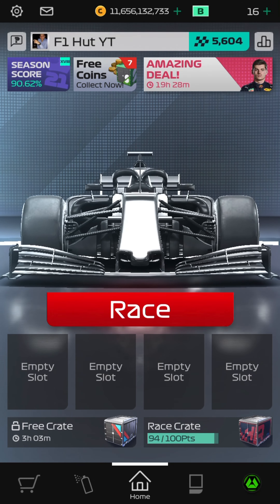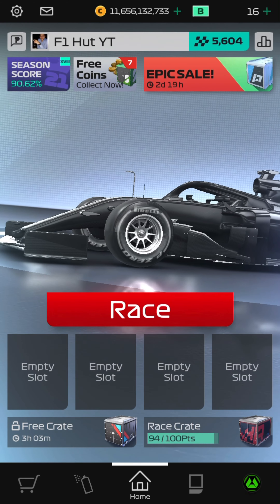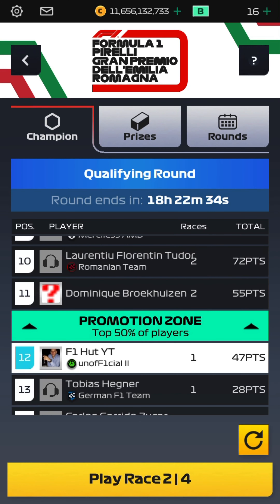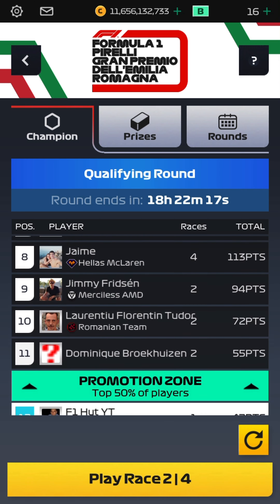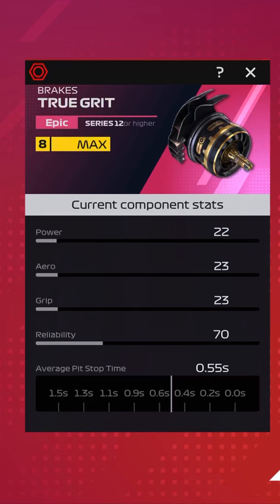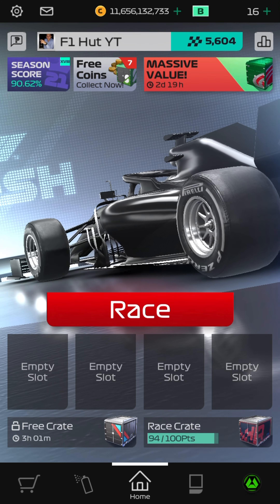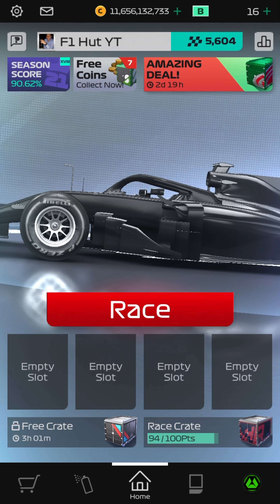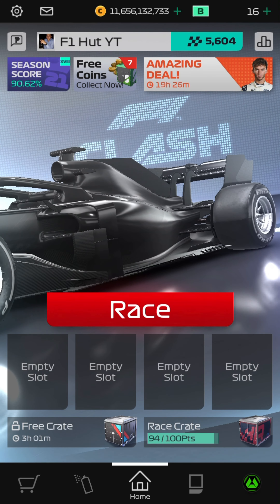We Keep Hunting For The New Season!! F1 Clash Hint pt.4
We take a look at the newest part for the new upcoming season.